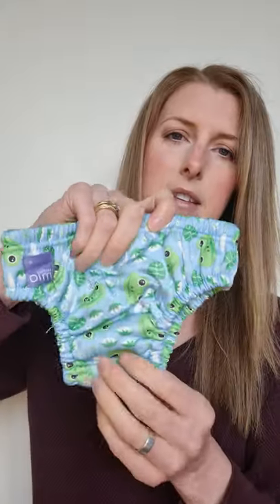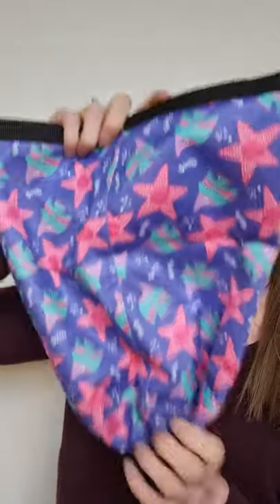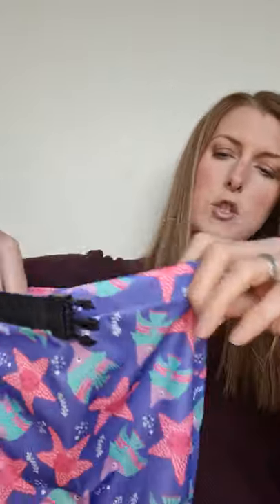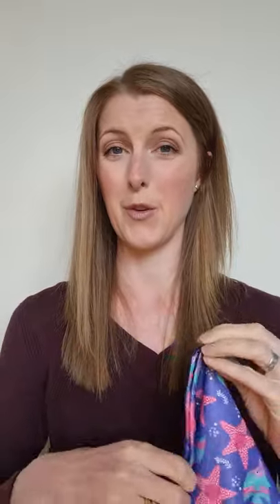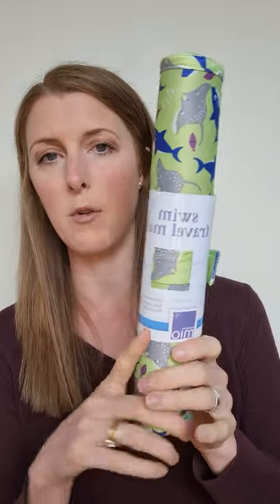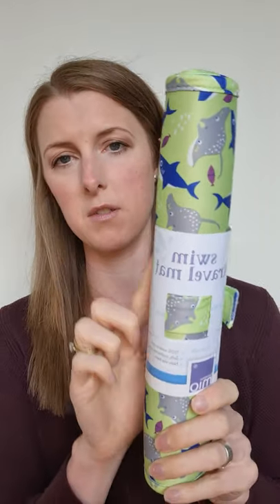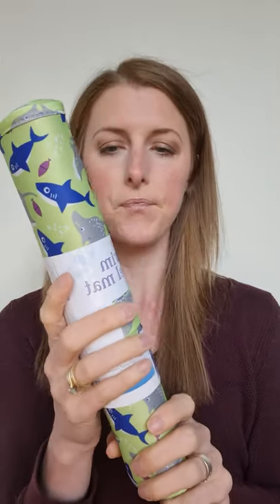Reusable Swim Products from Bambino Mio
I stock a range of gorgeous swim products from Bambino Mio that are not only made to be environmentally friendly, they are also better for your baby/toddler AND make your life easier.

It's a win all round.

You can shop for the products mentioned in the video